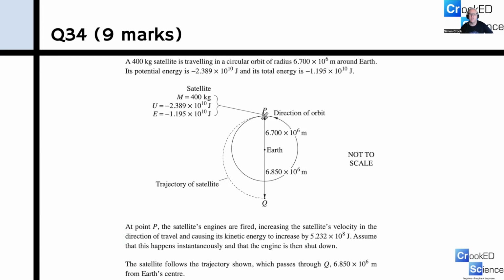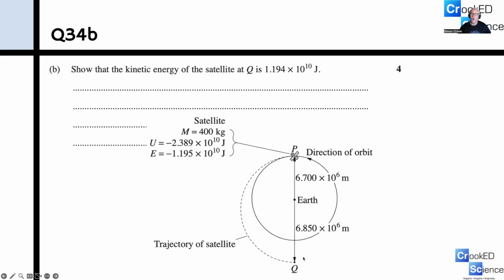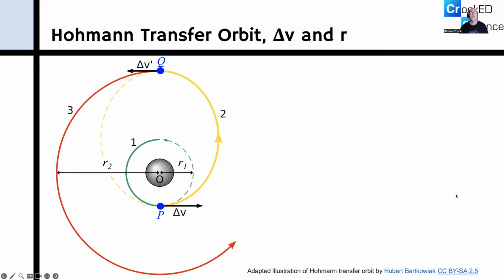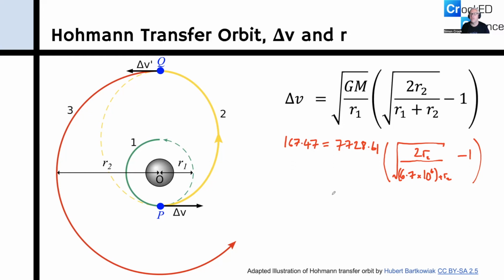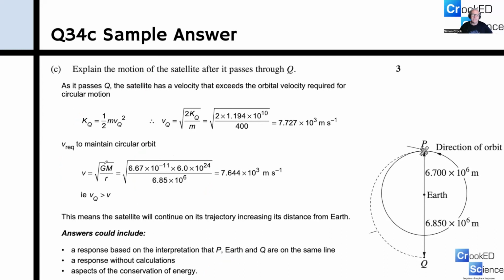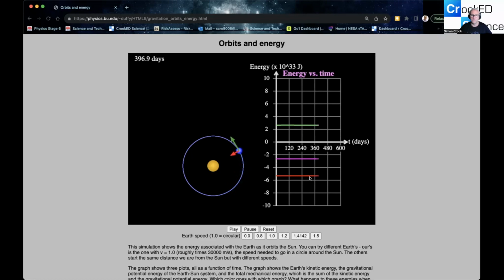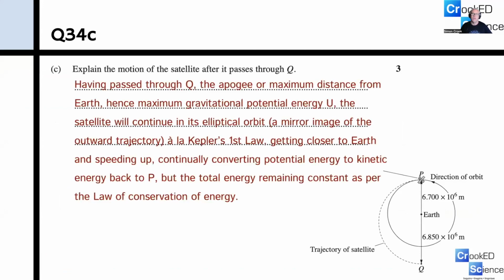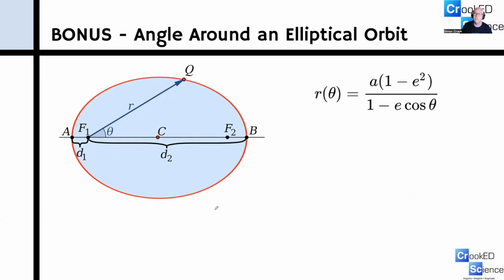Q34 - HSC Physics Exam 2023 & Orbital Transfers, by Dr Simon Crook, CrookED Science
Detailed advice on how to use Q34 as a learning opportunity, aspects to avoid and the advanced theory behind orbital transfers.

Thanks to Dave Hughes, Paul Looyen, Geraint Lewis and many more for your collegial conversations and reflections on this question and the solutions.

NESA ACCREDITED Professional Learning on this and much, much more continually available

References
"Ellipse - Wikipedia." Accessed 13 Dec. 2023.
"Hohmann Transfer Calculator." 6 Nov. 2023, Accessed 13 Dec. 2023.
"Hohmann transfer orbit - Wikipedia." Accessed 13 Dec. 2023.
"Orbits and energy - Physics." 15 May. 2018, Accessed 13 Dec. 2023.
"Physics 2023 HSC exam pack - NSW Education Standards Authority." exam-pack. Accessed 13 Dec. 2023.
"The answers to the HSC Physics exam Short answer section - Physics High". Accessed 13 Dec. 2023.